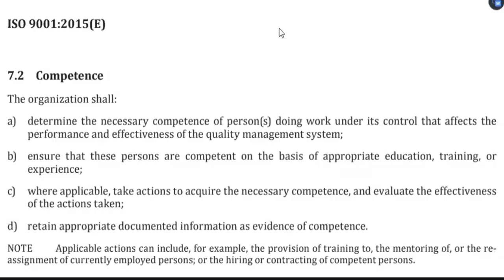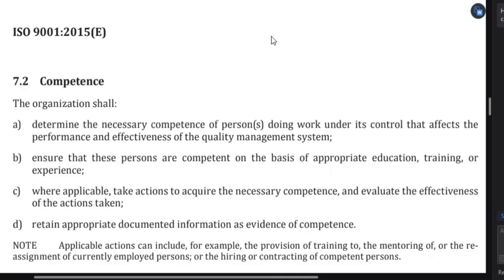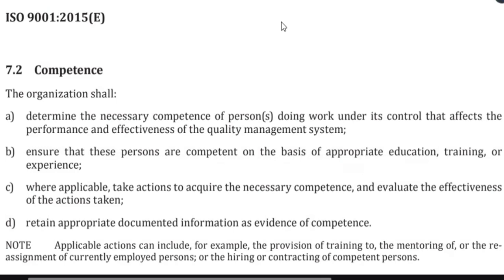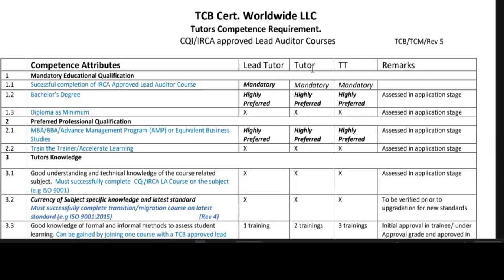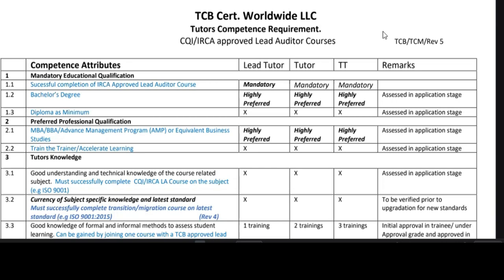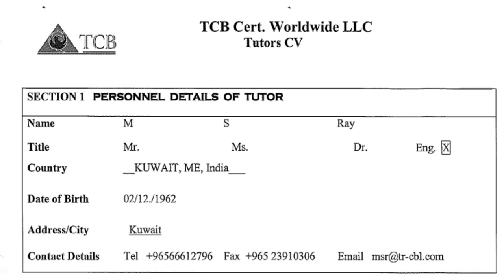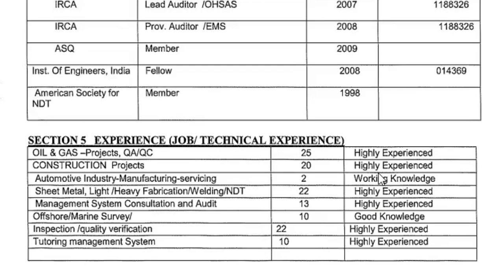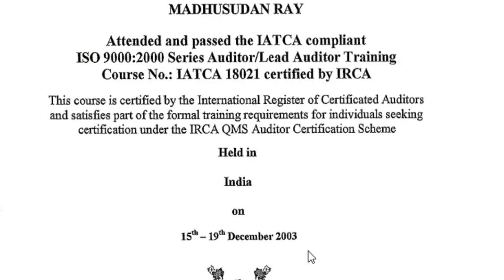Competence Cl No 7.2 Explained with real life Examples of IRCA Tutors Competence Criteria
What is Competence and how to assess competence?